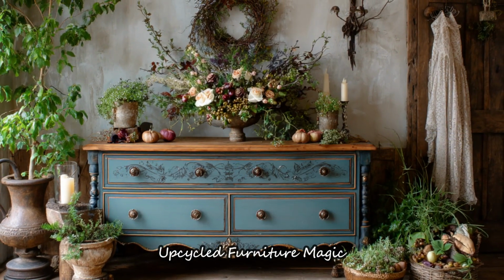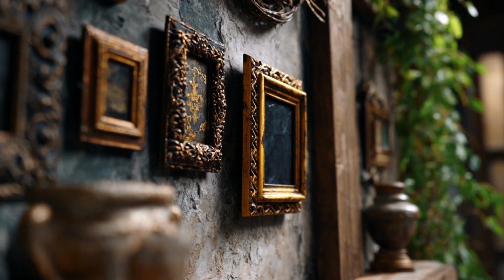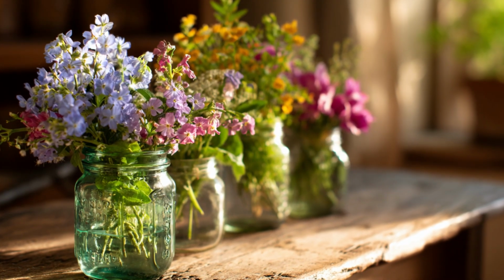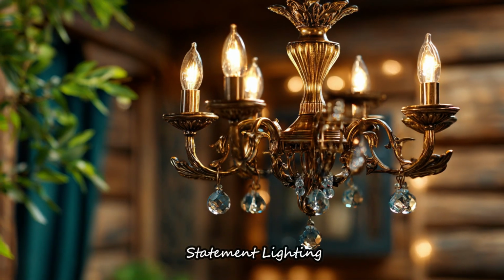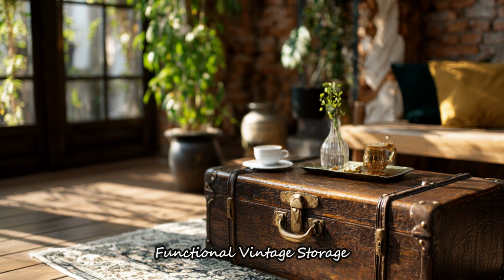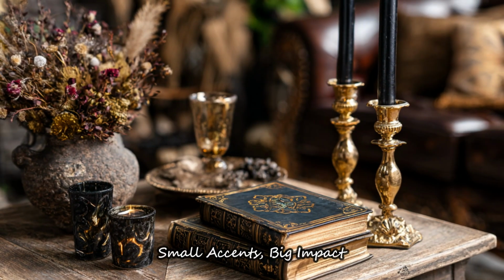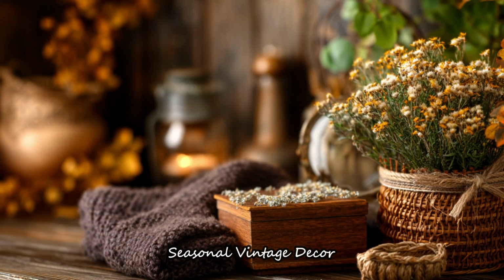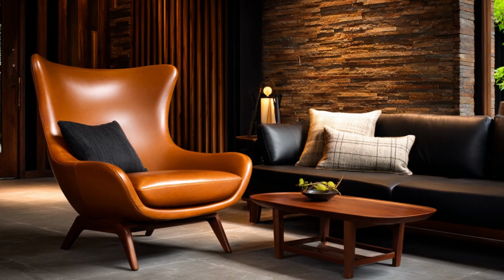Budget Friendly Vintage Home Decor Ideas Using Thrifted & Upcycled Finds!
Discover how to transform your home with budget-friendly vintage decor ideas that bring timeless charm without breaking the bank! In this video, we’ll explore creative ways to style your home using thrifted finds, upcycled furniture, and vintage-inspired accents that add warmth and personality to any space. Whether you’re new to thrifting or a seasoned vintage lover, these tips will help you decorate beautifully on a budget.

From repurposed kitchenware to cozy textiles, unique wall decor, and statement lighting, every idea is designed to blend affordability with style. We’ll also share how to mix old and new pieces, create functional vintage storage, and decorate seasonally using secondhand treasures. With these easy, inspiring ideas, your home will feel unique, inviting, and full of character.

Let’s keep building a cozy, creative community filled with affordable design inspiration!

00:00 Introduction
01:20 The Beauty of Thrifted Vintage
02:40 Mixing and Matching Styles
04:00 Upcycled Furniture Magic
05:20 Vintage-Inspired Wall Decor
06:40 Repurposed Kitchen Finds
08:00 Textiles with Character
09:20 Statement Lighting
10:40 Functional Vintage Storage
12:00 Small Accents, Big Impact
13:20 Seasonal Vintage Decor
14:40 Blending Old with New
16:00 Conclusion